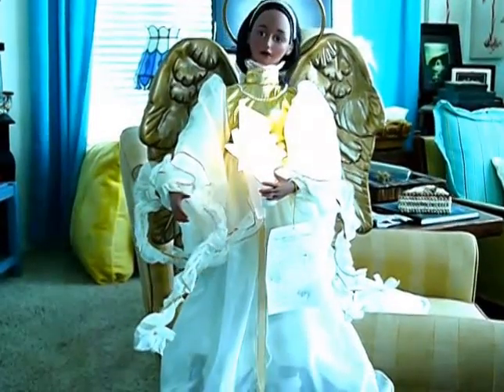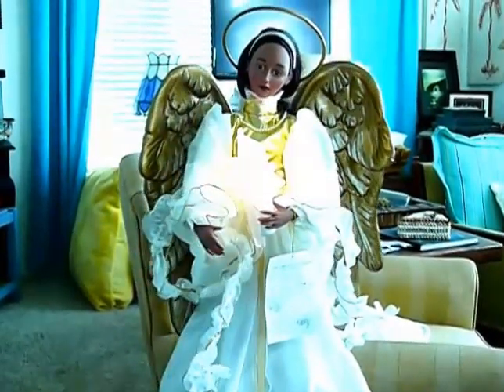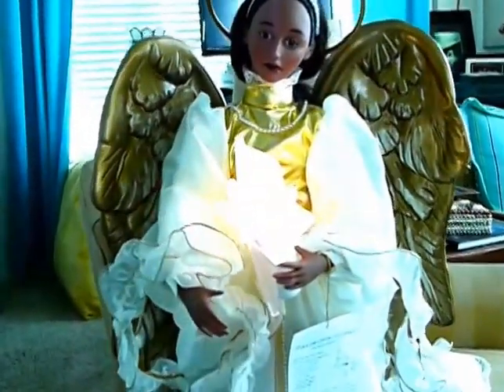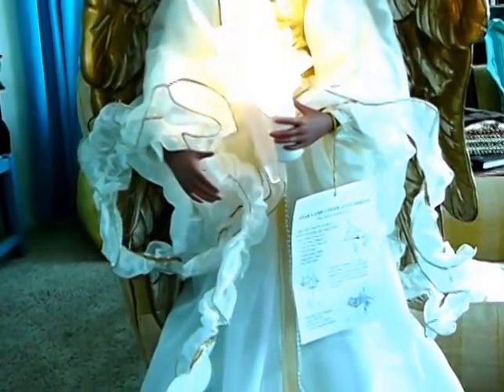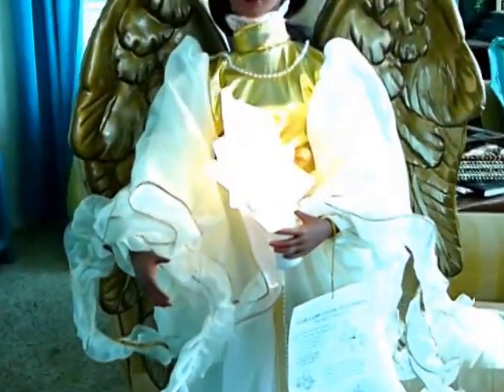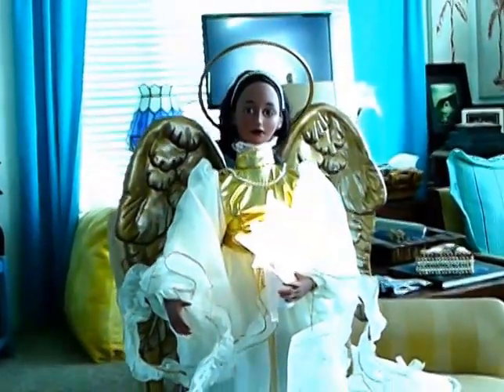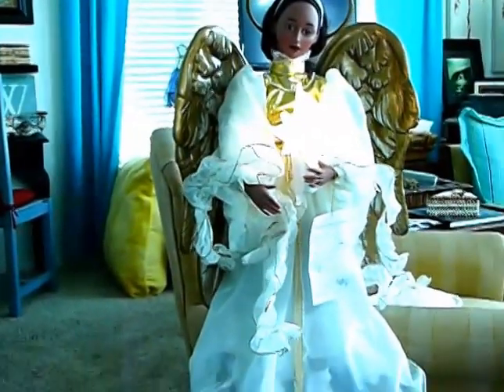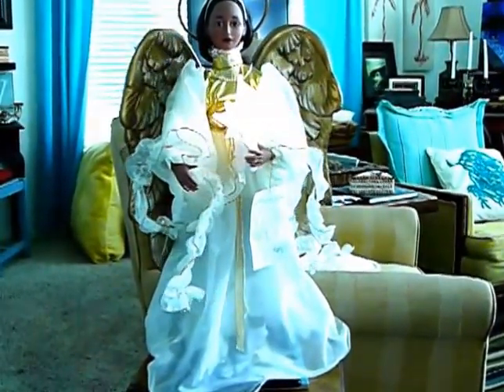Animated Holiday Living Holiday Angel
Moving lighted african american angel for sale on ebay by zangel14